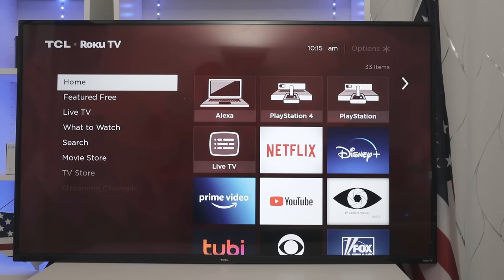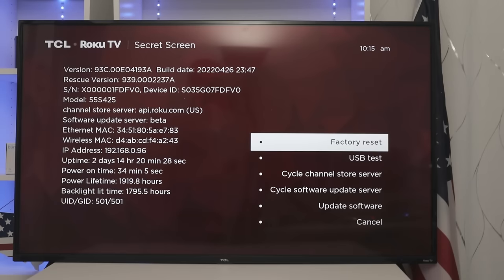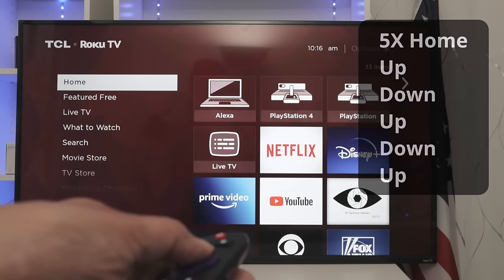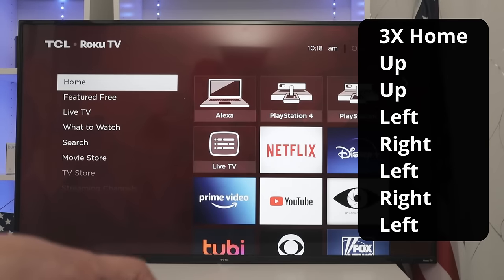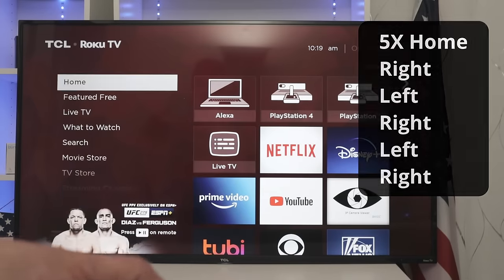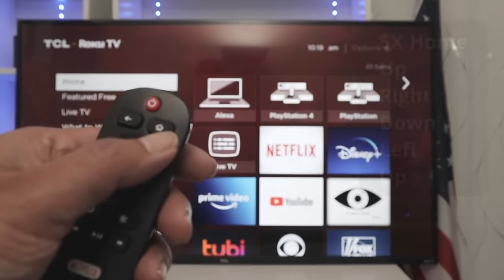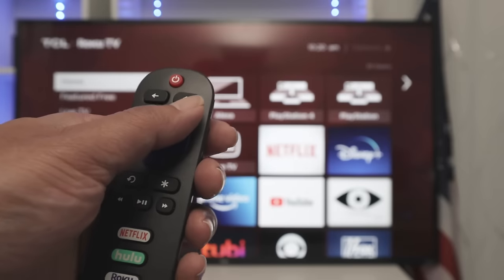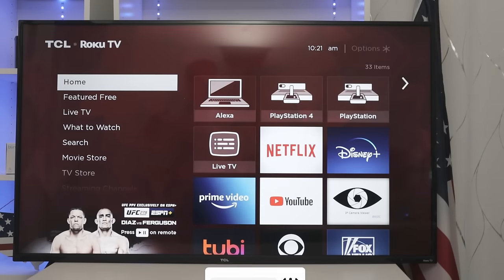Roku TV Secret Menus (Hidden Menus)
See how to access the Roku secret menus using the remote control key combinations. There are different hidden menus you can have access to.